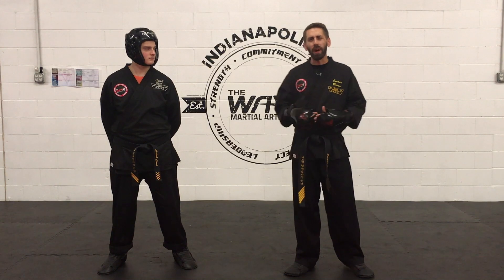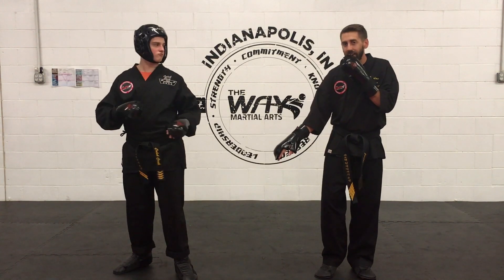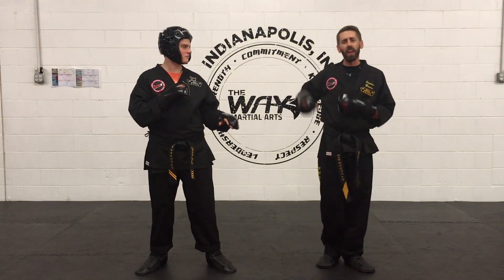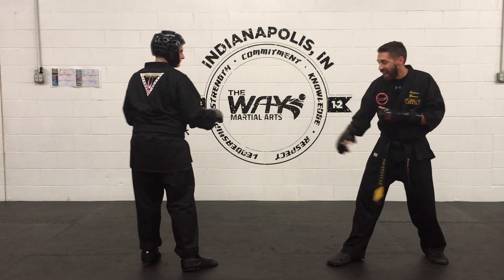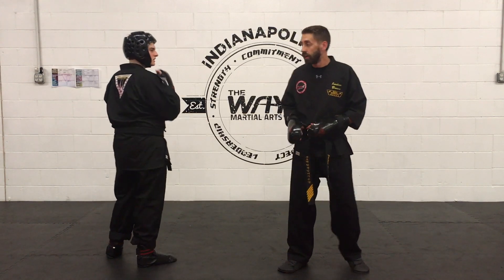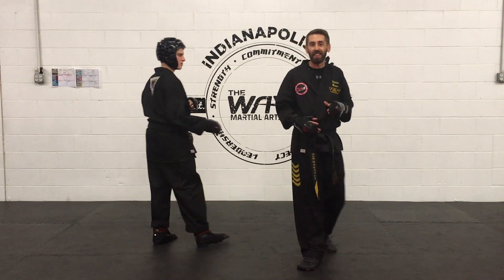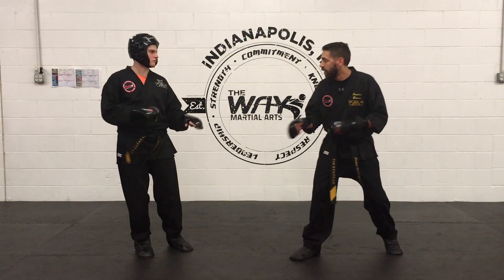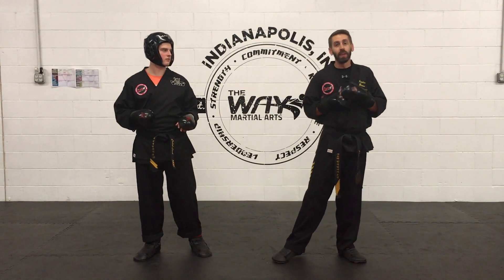Side Kick Defense for Point Sparring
In point sparring one of the most frustrating techniques to have thrown at you is a side kick. Check this video out for some tips on how to block the side kick and how to counter it.